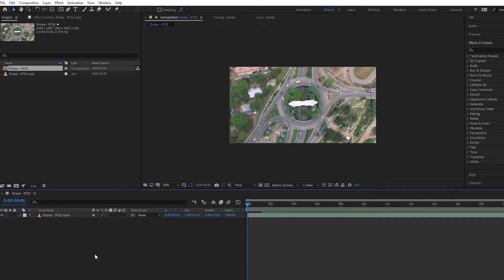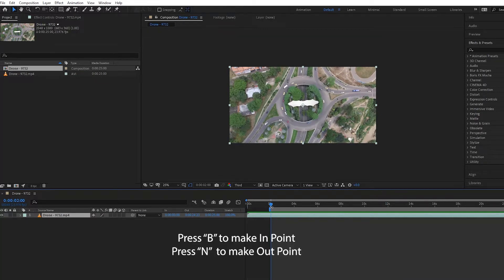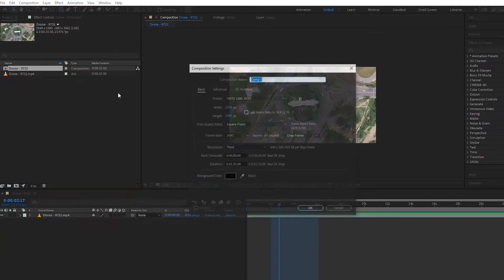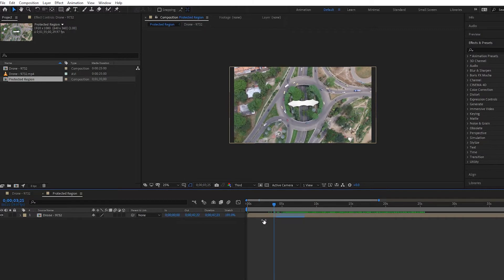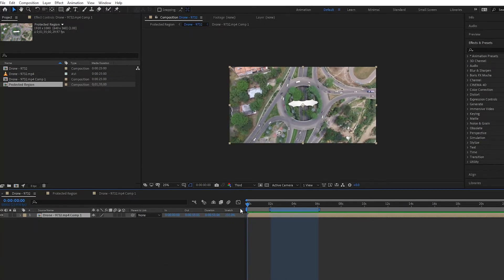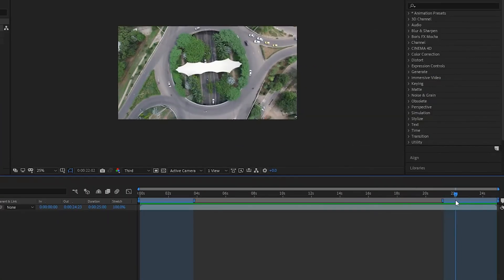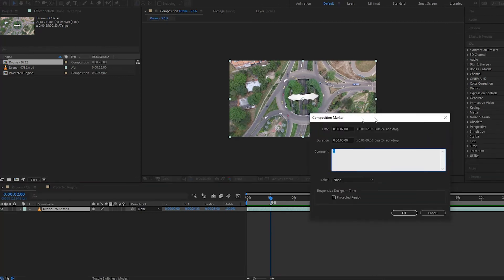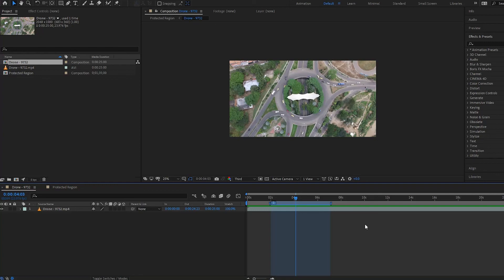Responsive Design (2019 Feature) in After Effects - Explained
In this tutorial we explain how to use the Responsive Design feature in After Effects - Available in AE 2019